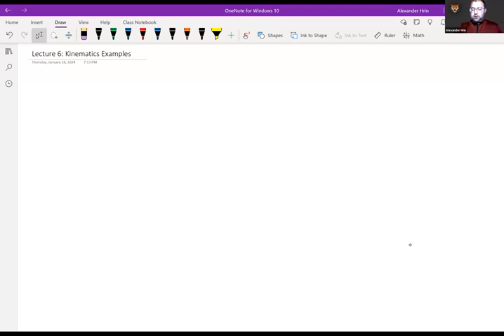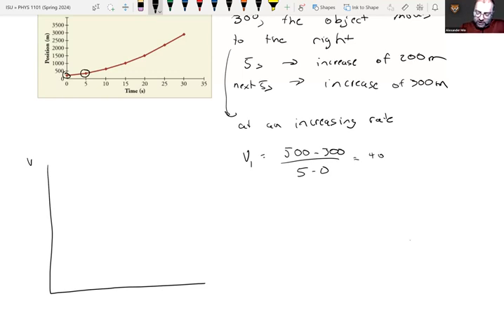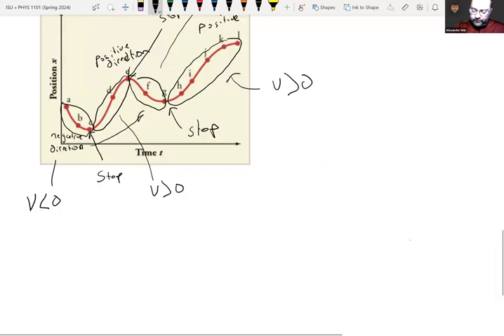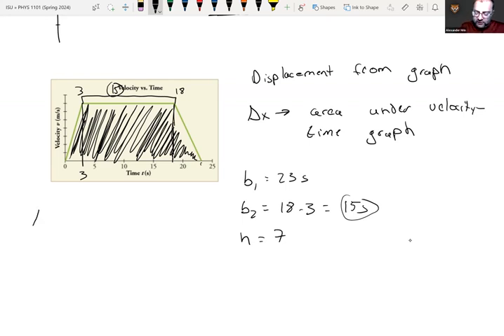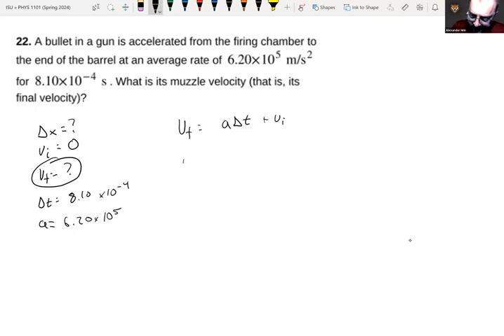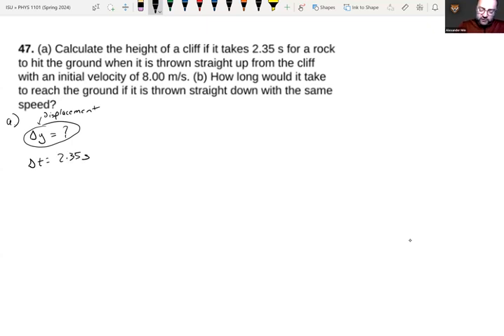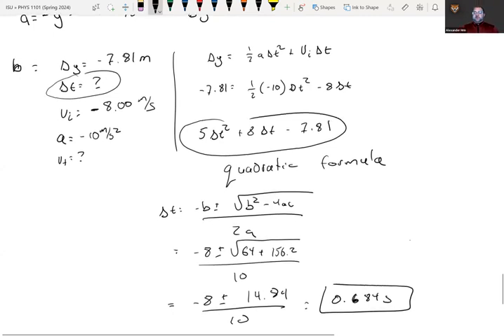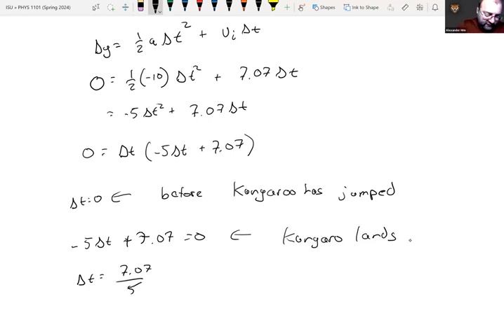06 Kinematics Practice